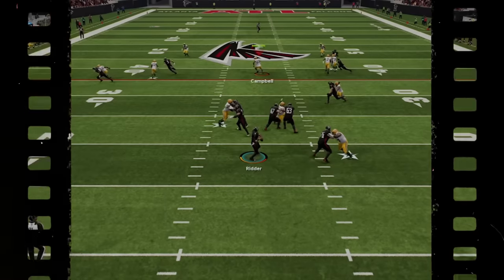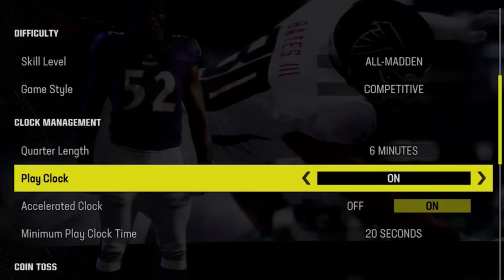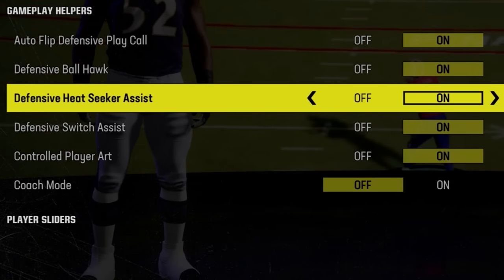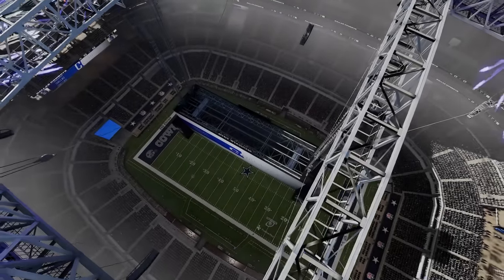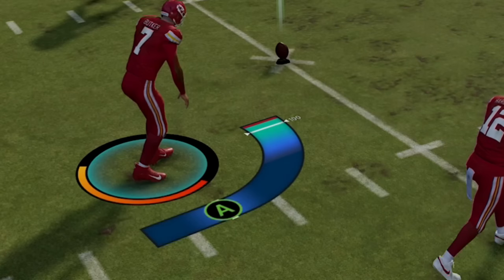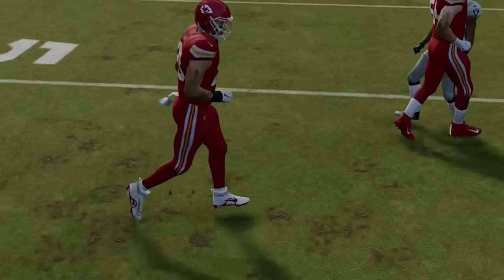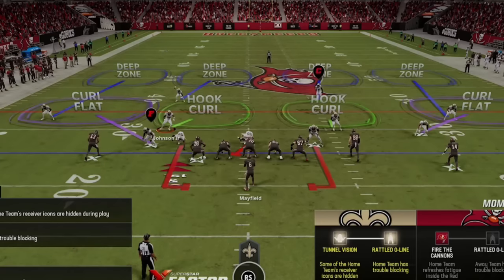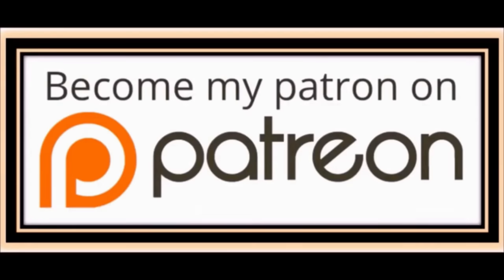🚨12 DEFENSE CHEATS🚨 That Give You The BIGGEST ADVANTAGES in Madden NFL 24! Gameplay Tips & Tricks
0:00 Madden NFL 24 Defense Tips
0:51 Gameplay Helpers
3:04 Best Gameplan
3:57 Early Coaching Adjustments
4:24 Best Kickoff Method
4:47 Onside Kick Glitch (X2)
5:36 *New* Onside Kick Glitch
6:28 Shading (Man & Zone)
7:15 Route Bumping
7:34 Delayed Blitz
8:22 Dive Tackling